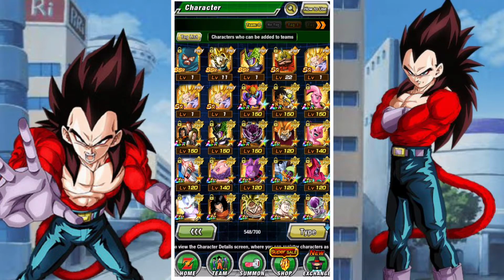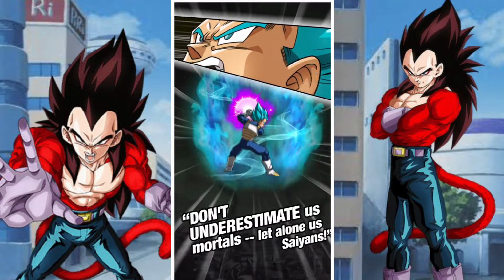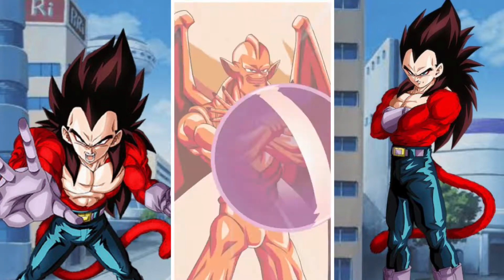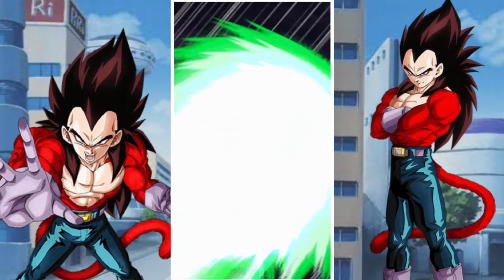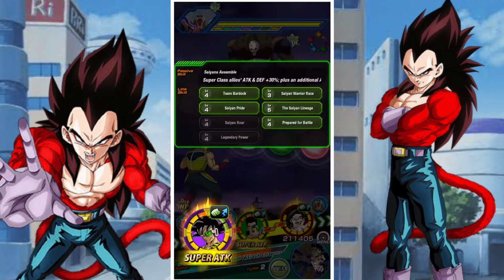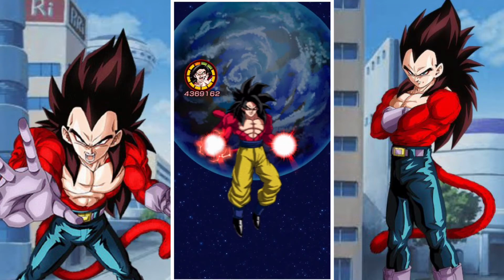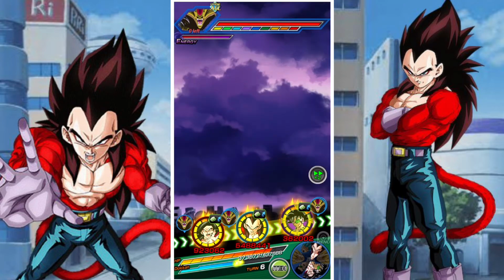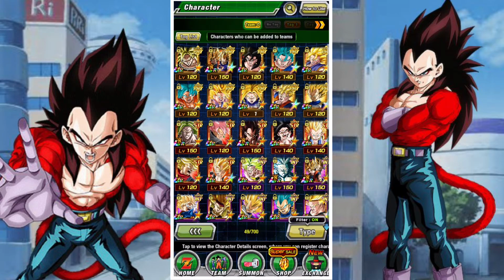Unparalleled Super Saiyan: AGL SS4 Vegeta EZA Review: DBZ Dokkan battle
In this video i take you through the latest Extreme Z awakening added to DBZ Dokkan for AGL Vegeta SS4 and give a brief showcase and review of the unit.